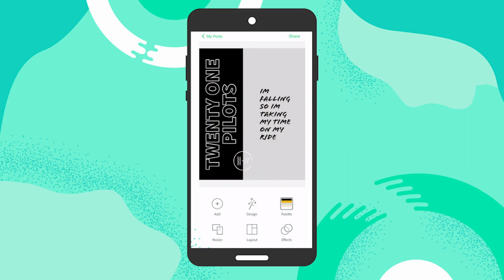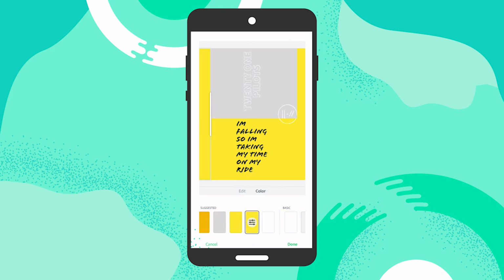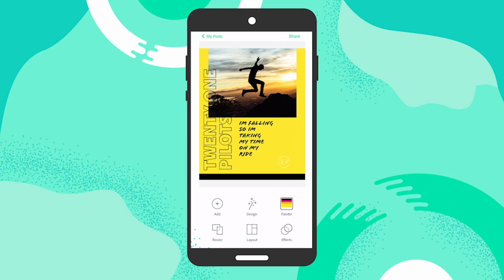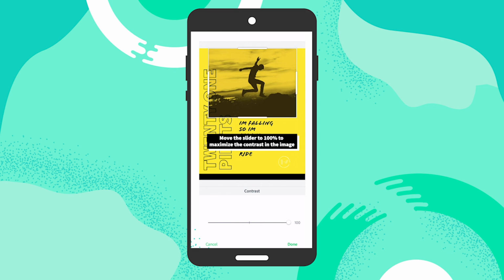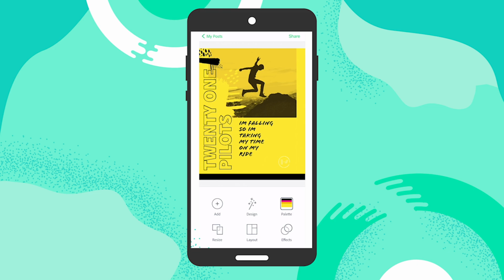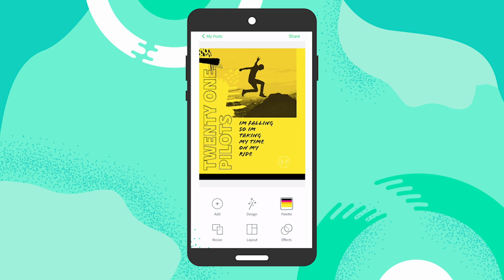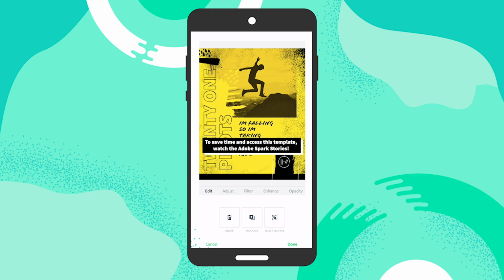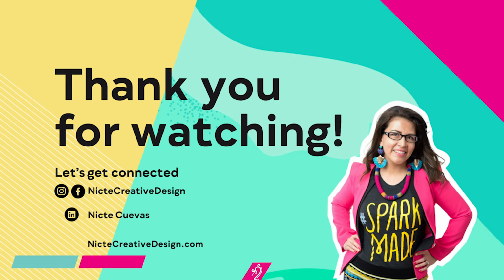Effectively Raise Awareness Using Social Media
What to grab people's attention, incite thought, evoke emotion, and encourage positive action for your favorite cause? In this Adobe Spark Tutorial, I show you how to create graphics to raise awareness for what matters to YOU in an impactful way.

We all care about something (or many things!), and it can feel like a competition to get people's attention on social media. If you want to really reach people in a meaningful way, it's time to up your graphics game!

*NOTE: THIS CONTEST HAS ENDED AND IS NOT LONGER RUNNING NOW OR IN THE FUTURE!!*

→ Not a designer? This tutorial is for dedicated DIYers of any level.

→ Want to learn how to strategically use color in design to attract your ideal brand audience and increase followers and sales?